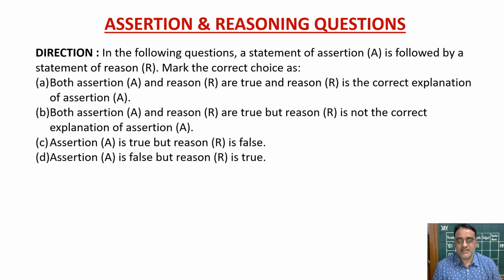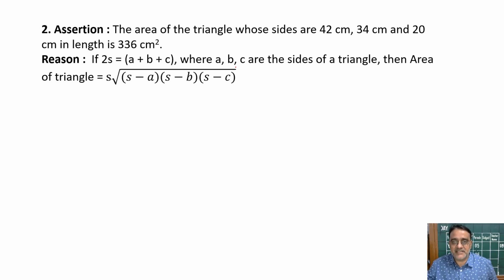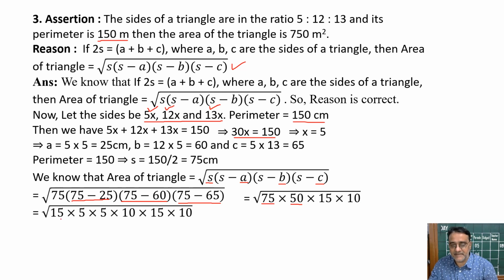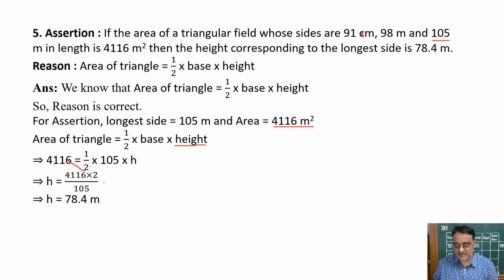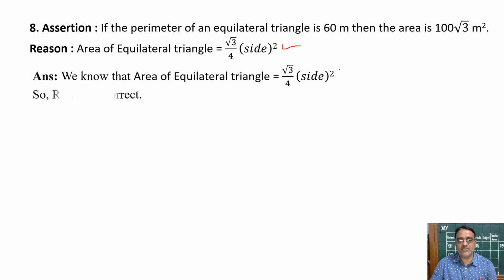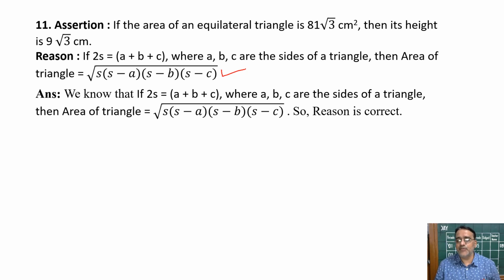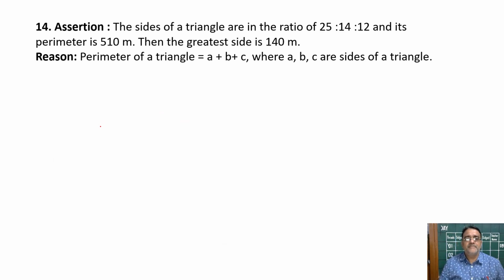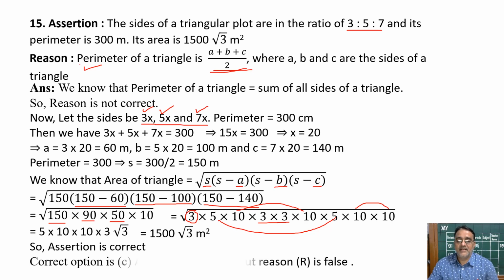CBSE(NCERT) Maths Class IX Chapter 12 Heron's Formula - Assertion and Reasoning based Questions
CLASS IX
Maths Class IX Question Bank for Term-I